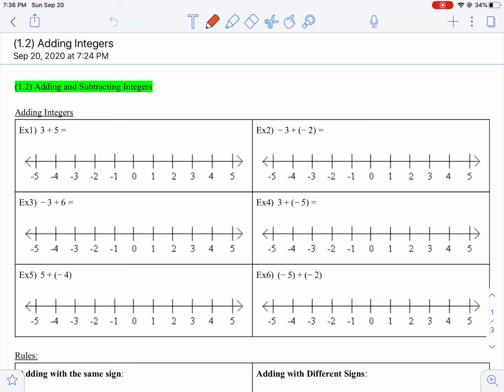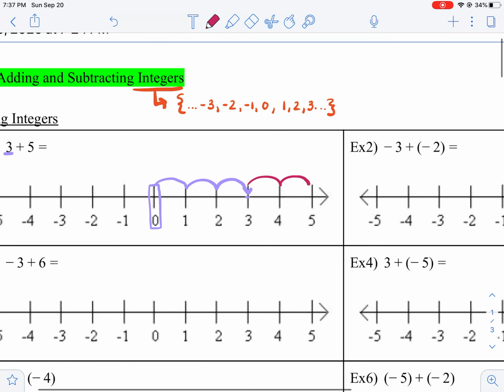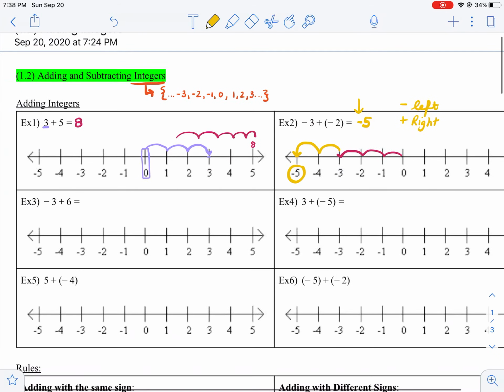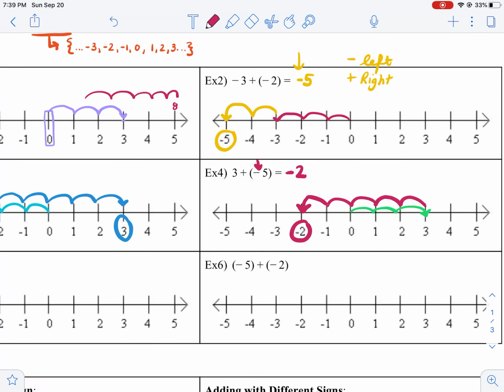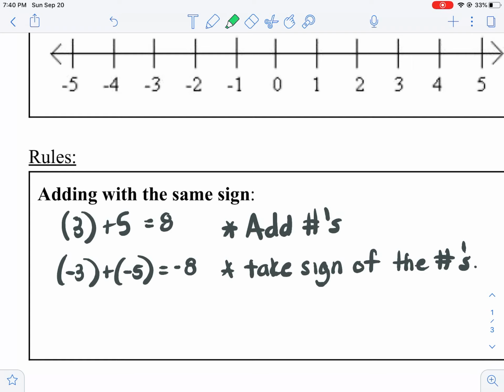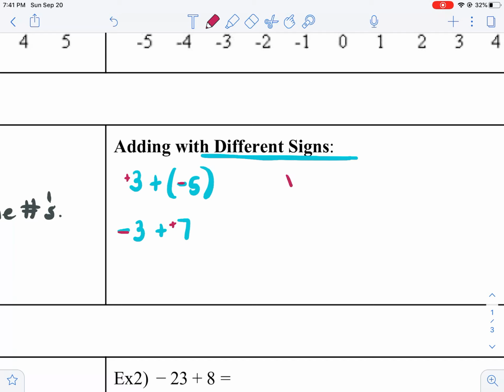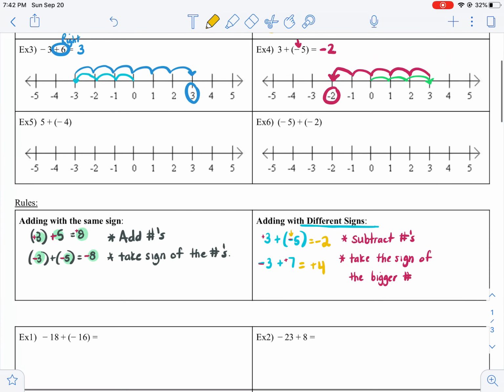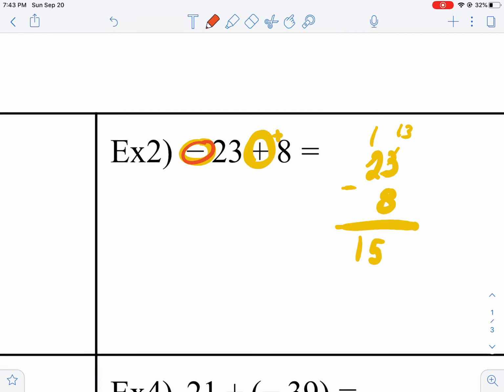(1.2) Adding Integers